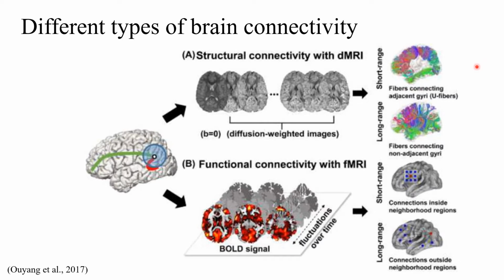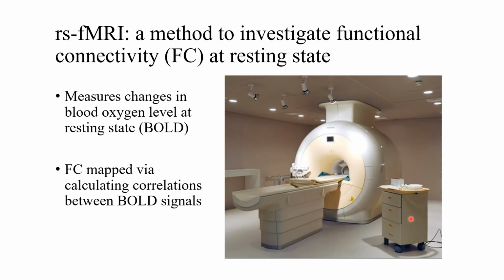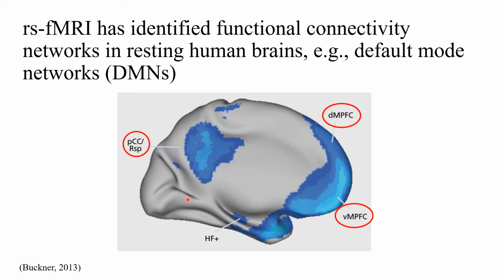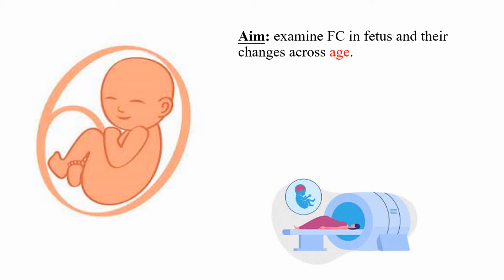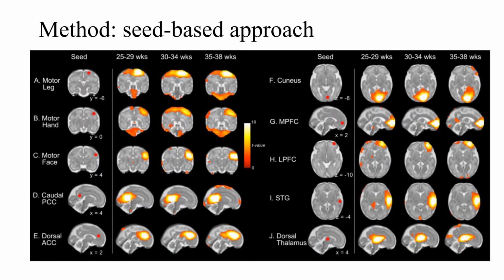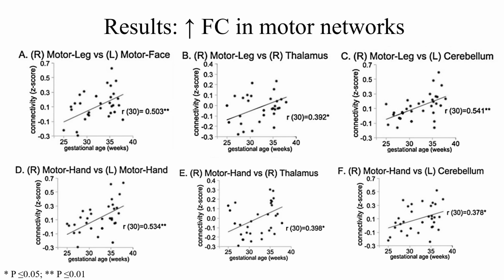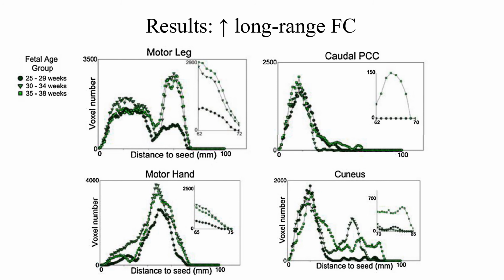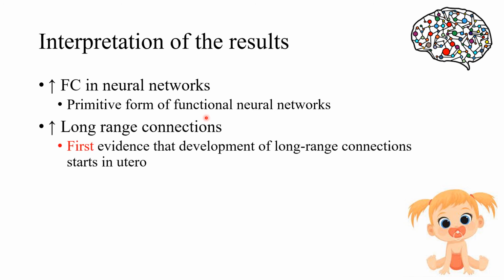Paper presentation on fMRI functional connectivity in utero by Thomason et al., Dev Cogn Neuro 2015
Presented by Lingjun Chen

Age-related increases in long-range connectivity in fetal functional neural connectivity networks in utero

Thomason ME, Grove LE, Lozon TA Jr, Vila AM, Ye Y, Nye MJ, Manning JH, Pappas A, Hernandez-Andrade E, Yeo L, Mody S, Berman S, Hassan SS, Romero R.

Dev Cogn Neurosci. 2015 Feb;11:96-104. doi: 10.1016/j.dcn.2014.09.001. Epub 2014 Sep 27. PMID: 25284273; PMCID: PMC4532276.